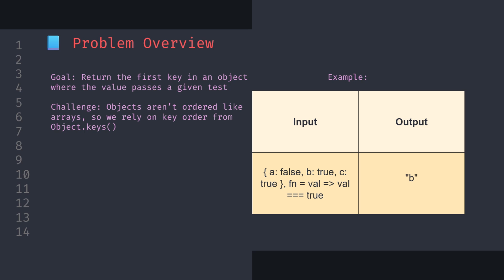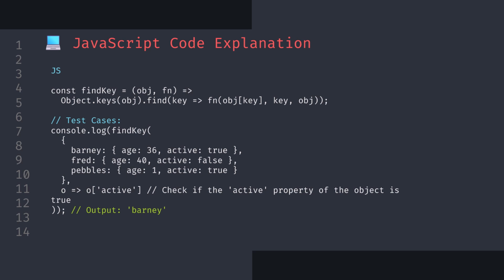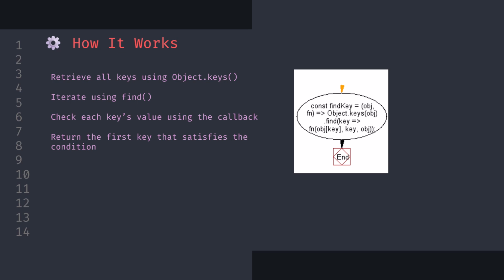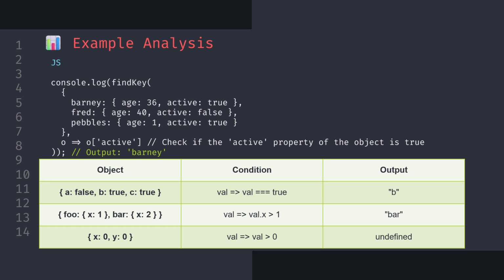How to Find the First Matching Key in a JavaScript Object – Clean & Fast!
📽️ Video Title: Find the First Key That Satisfies a Condition in JavaScript

In this video, you'll learn how to search an object and return the first key whose value meets a specific condition. This is useful for quick lookups, filtering data, and smart object traversal.
In this video, you'll learn:
• How to iterate over an object’s keys and values.
• How to apply a custom condition or predicate function.
• Real-world examples like config matching, search results, and validation.
What You'll Need:
• Basic understanding of JavaScript objects and functions.
• Familiarity with Object.entries() and Array.prototype.find().
📚 Resources:
• JavaScript Object.entries() – MDN
• JavaScript Array.prototype.find() – MDN
Got a unique use case? Drop it in the comments and let’s explore it together!
Happy Coding! 🗝️🔍✅